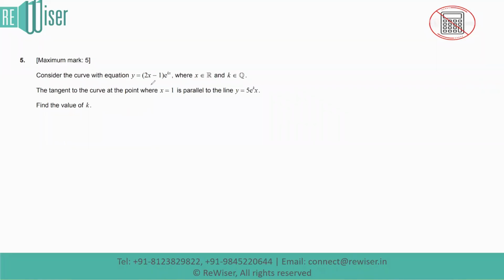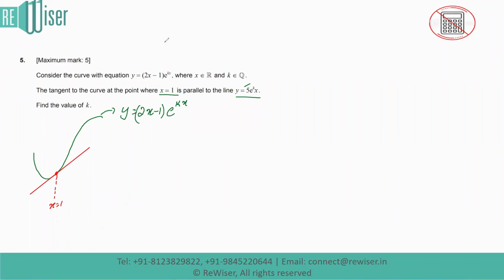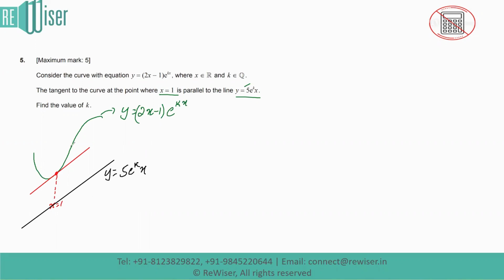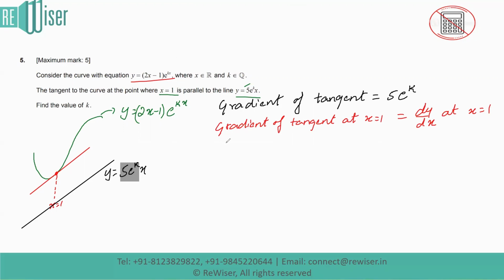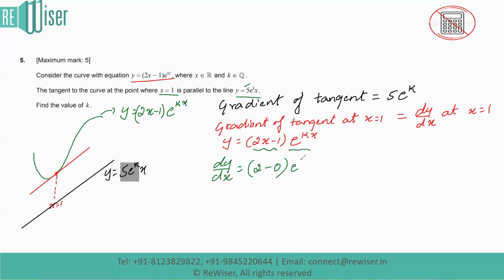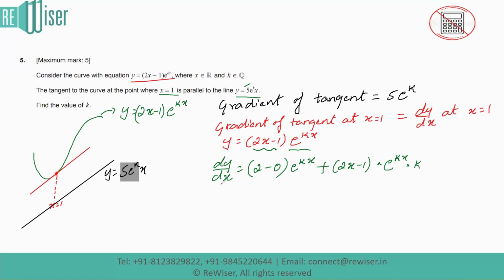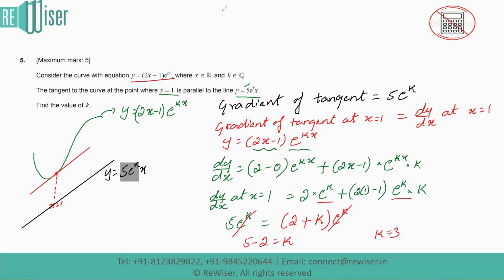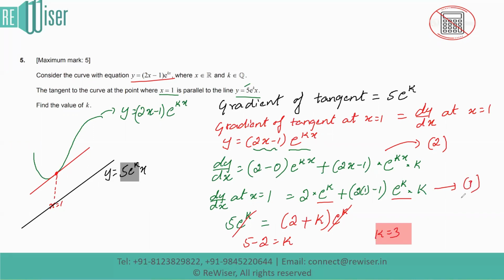[IB Maths SL/HL]: Calculus | Differentiation - Equation of Tangent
An IB Maths video of Calculus | Differentiation - Equation of Tangent.